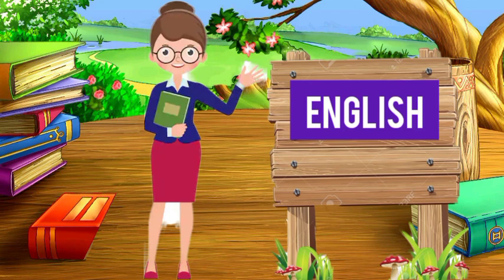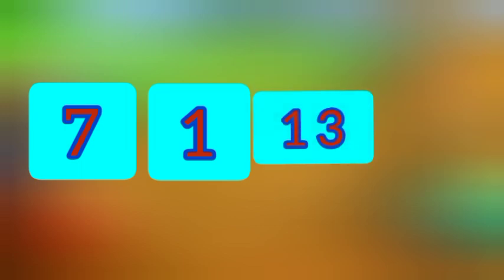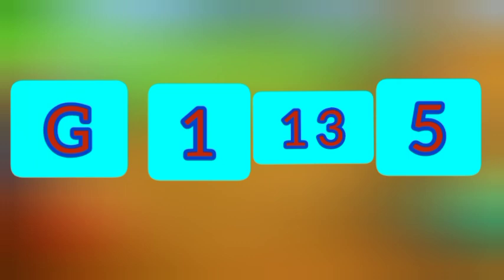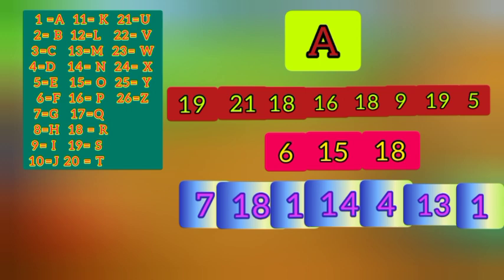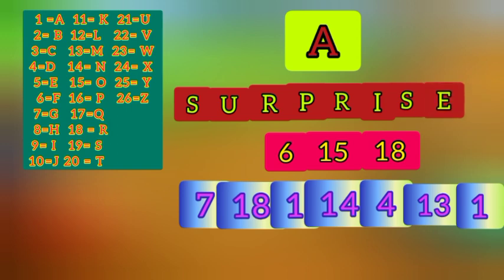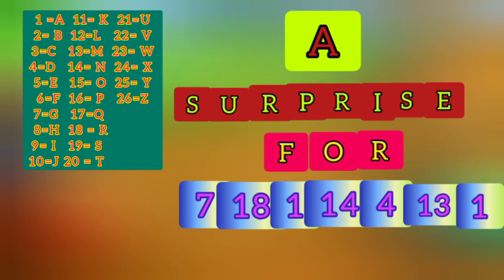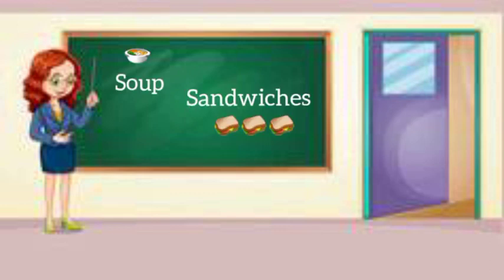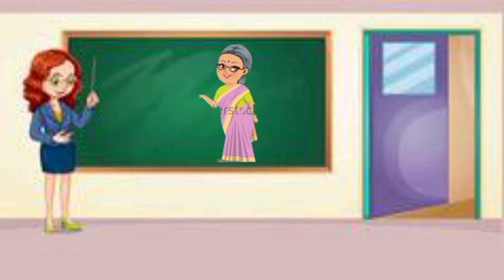DECEMBER 1 CLASS 1 ENGLISH Les 3 A surprise for Grandma